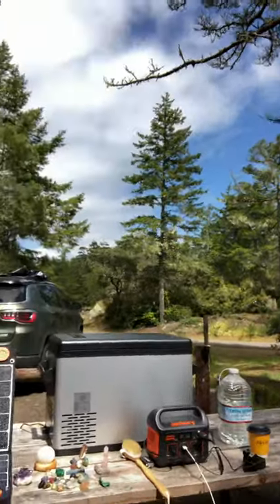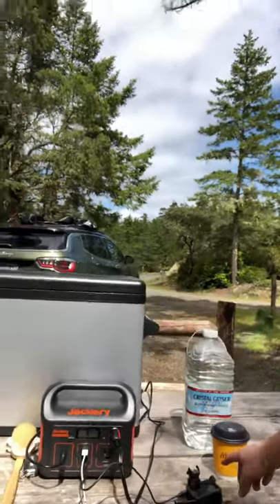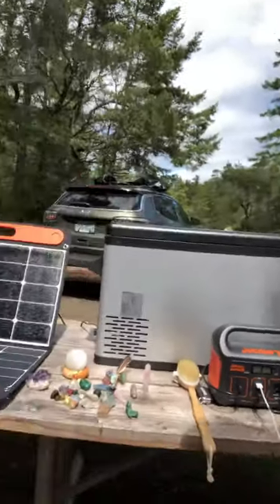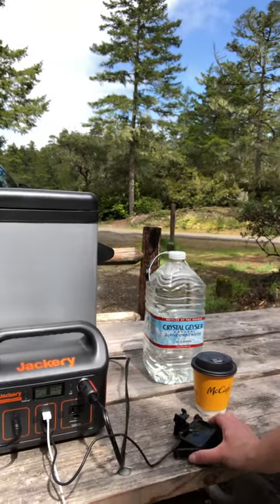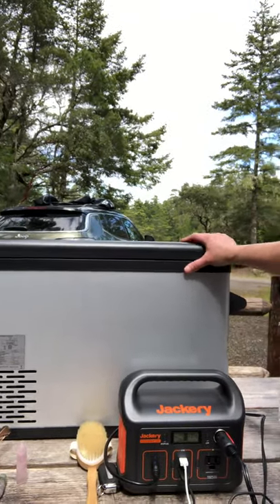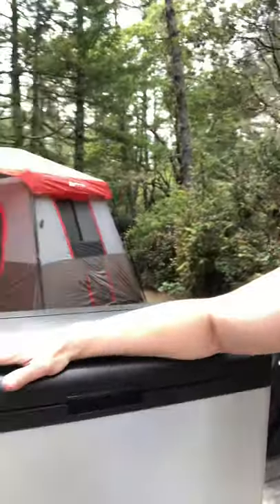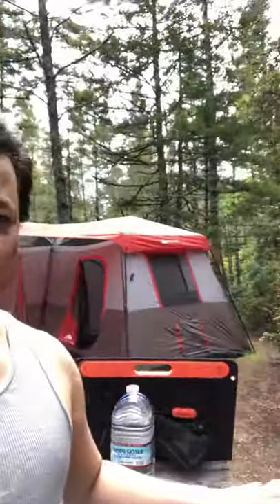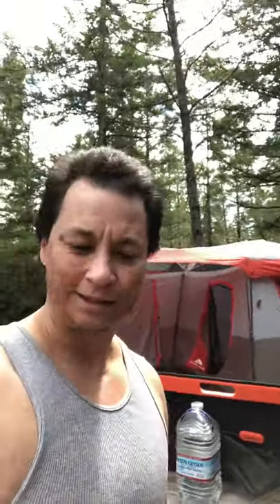Free Camping at Eel Creek, Oregon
Great place to camp. Peaceful.
Tractive LTE GPS Dog Tracker
First Alert FE1A10GR195 Standard Home Fire Extinguisher, Red
HANSPROU Cargo Liner for Dogs, Waterproof Pet Cargo Cover Dog Seat Cover Mat for SUVs Washable with Bumper Flap Protection 80 x 52 Black
Personal Security Products Guard Alaska Maximum Strength Bear Spray by Mace Brand – Accurate 25’ Powerful Pepper Spray, – Great for Self-Defense When Hiking, Camping, and Other Outdoor Activities, green, 260 gram (153)
Ozark Trail 16x16-Feet 12-Person 3 Room Instant Cabin Tent with Pre-Attached Poles
2PK 16.OZ Prop Bottle (Pack of 2)
andily Space Heater Electric Heater for Home and Office Ceramic Small Heater with Thermostat, 750W/1500W
Guardline ¼ Mile Long Range Wireless Driveway Alarm Outdoor Weather Resistant Motion Sensor & Detector- Best DIY Security Alert System- Monitor & Protect Outside Property, Yard, Garage, Gate, Pool
Mr. Heater BOSS-XW18 Basecamp Battery Operated Shower System
Mini Body Camera Video Recorder, Wearable Police Body cam with Night Vision, Built-in 32GB Memory Card, HD1080P,Record Video,Night Vision, 4-6HR Battery Life, Law Enforcement, Security Guard, Home
Ausranvik 63 Quart Portable Fridge for Car Freezer, 12/24V DC, 4F Degree
VIVOI Tactical Military Molle Dog Vest Adjustable Training Service Harness with Detachable Pouches
Jackery SolarSaga 60W Solar Panel for Explorer 160/240/500 as Portable Solar Generator, Portable Foldable Solar Charger for Summer Camping Van RV(Can't Charge Explorer 440/ PowerPro)
Jackery Portable Power Station Explorer 240, 240Wh Backup Lithium Battery, 110V/200W Pure Sine Wave AC Outlet, Solar Generator (Solar Panel Not Included) for Outdoors Camping Travel Hunting Emergency
WBHome Inflatable Bath Tub PVC Portable Adult Bathtub Bathroom SPA with Electric Air Pump
Milk-Bone Flavor Snacks Dog Treats for Dogs
Amazon Basics Sheet Protector - Heavy Duty, Non-Glare, 200-Pack
Amazon Brand - Happy Belly Granulated White Cane Sugar, 2lb

Quaker Instant Oatmeal, Maple & Brown Sugar, Individual Packets, 48 Count
Zippo Butane Fuel
5000mAh Weather Radio,5-Way Powered Solar Hand Crank Emergency Radio,NOAA/AM/FM Shortwave Outdoor Survival Portable Radio,Cellphone Power Bank USB Charger,Flashlight/Reading Lamp,Headphone Jack,SOS